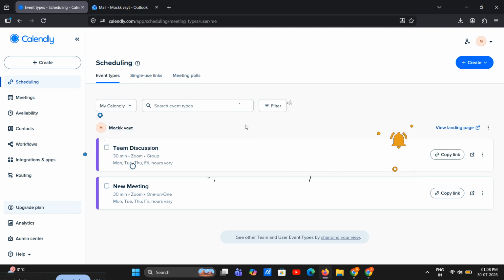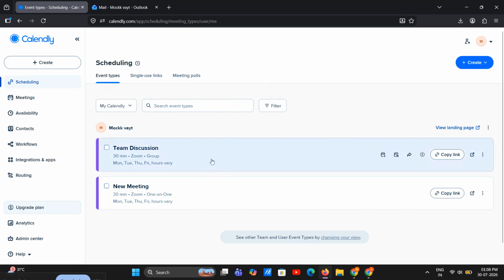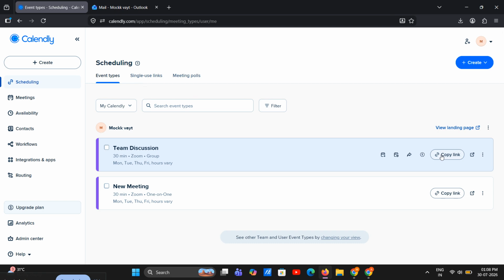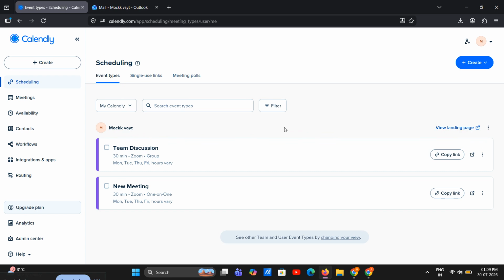How To Add Calendly Link To LinkedIn (Easy Step-By-Step Guide)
Learn how to add your Calendly link to LinkedIn so visitors can book time with you faster. This quick tutorial shows you how to copy your Calendly scheduling link, add it to your LinkedIn profile, and save the changes correctly.

🕚Timestamps:
0:00 Intro and why adding Calendly to LinkedIn helps
0:14 Sign in to Calendly and open Event Types
0:33 Copy your Calendly scheduling link
0:49 Open your LinkedIn profile

✍️What You'll Learn In This Video:
• How To Copy Your Calendly Scheduling Link
• How To Add A Calendly Link To Your LinkedIn Profile
• How To Save Your LinkedIn Profile Changes
• How To Make It Easier For People To Book You On LinkedIn

💡Pro Tips:
• Use your most important Calendly event link, not every booking page you have.
• Add the link in a place that matches how you want people to contact you.
• Double-check the link on desktop and mobile after saving.
• Keep your booking page short and easy to understand for better conversions.
• If you change your meeting type later, update the LinkedIn link right away.